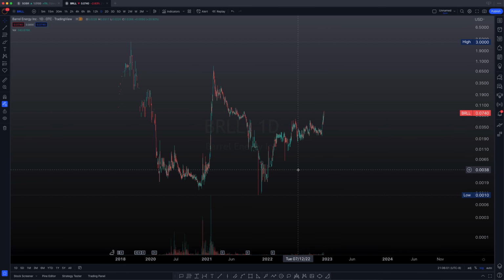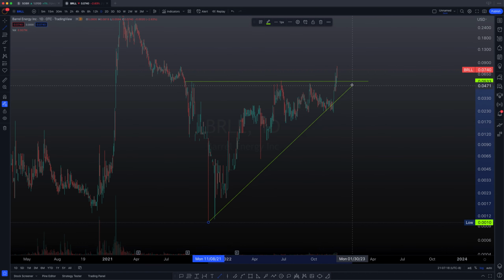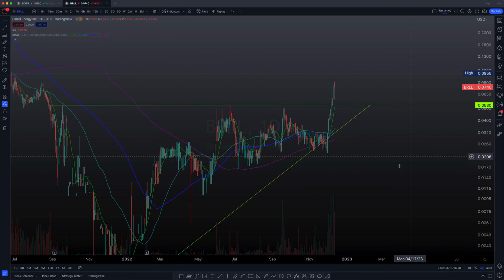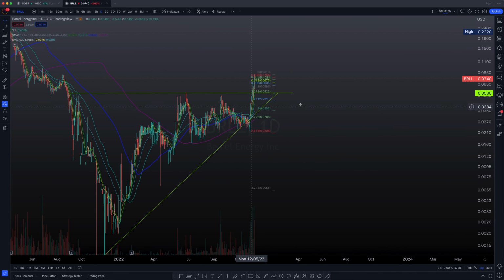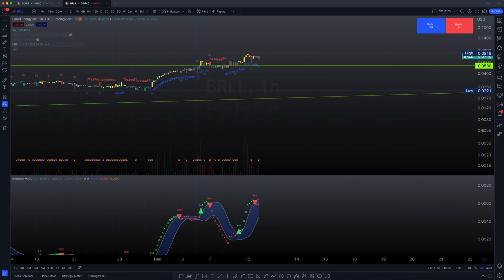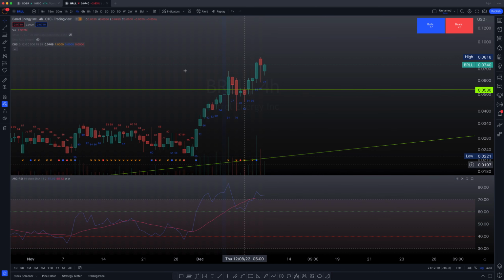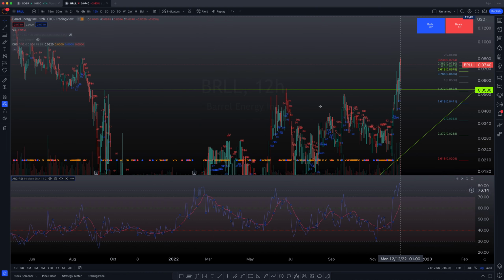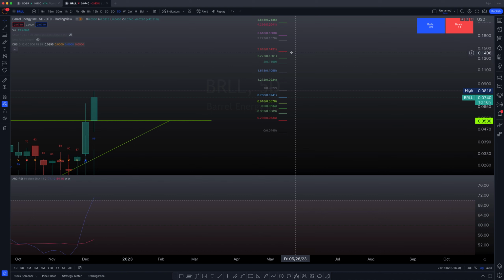$BRLL Freestyle Thread! Bullish! Be cautious though Trickery at play!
BRLL has continued a massive upside trend. Let's see how fast i can determine it's destination in this speed chess type analysis. Join me and friends on Discord to watch and discuss!

- ARCa.